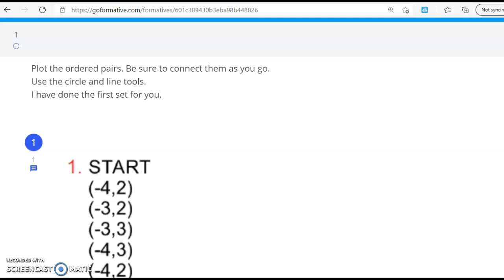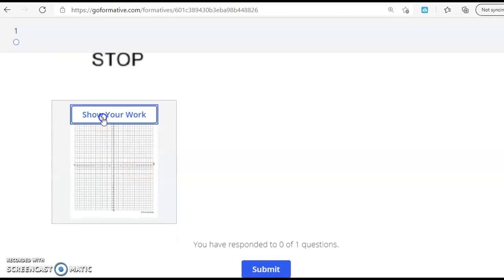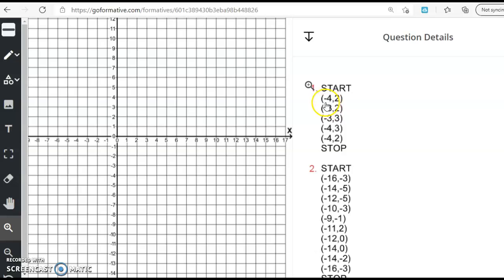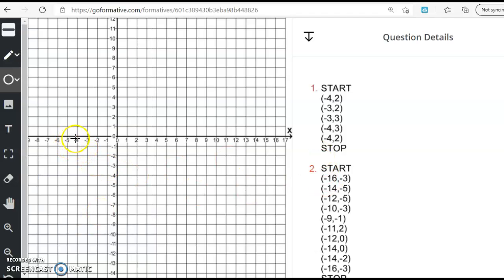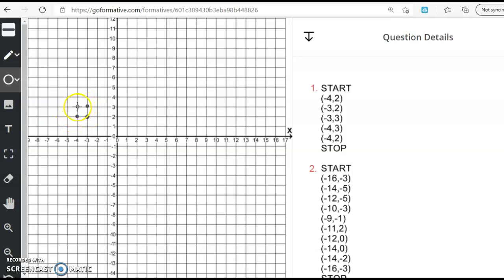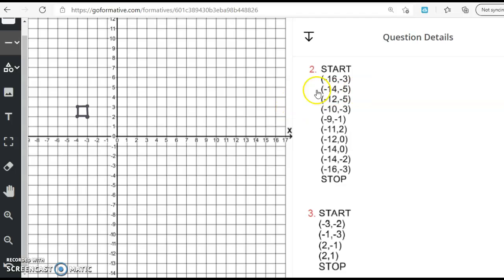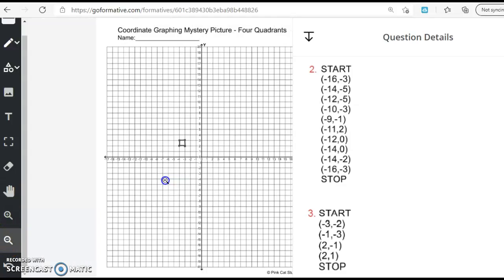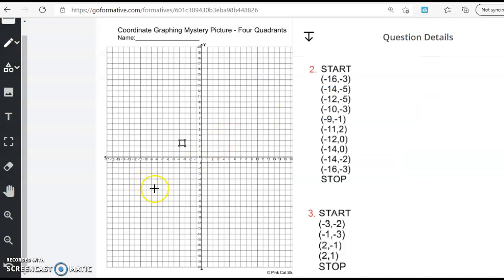Coordinate Grid Drawing